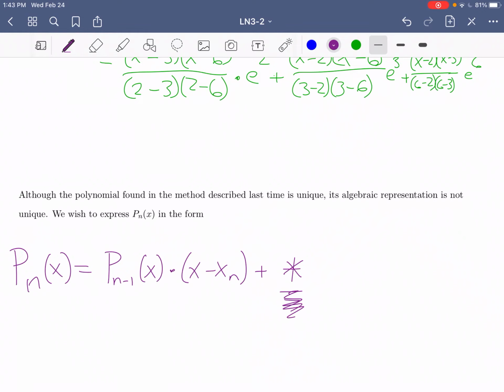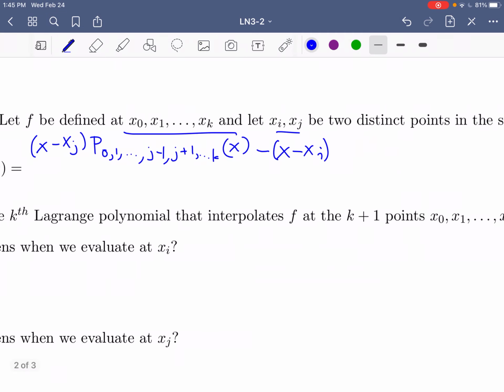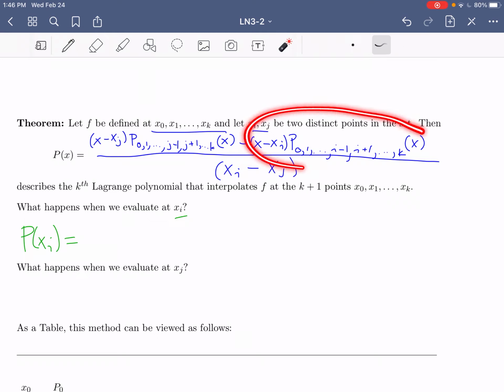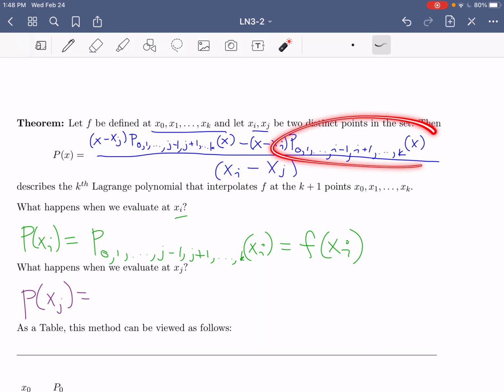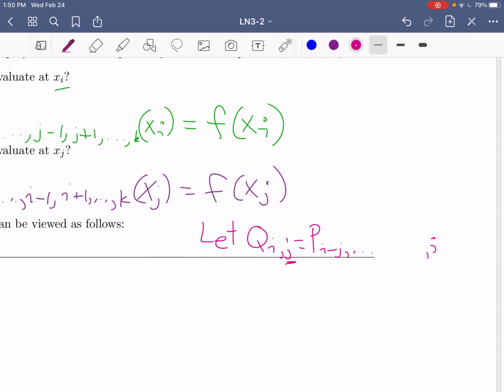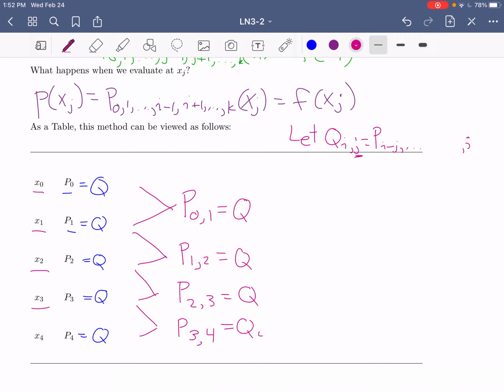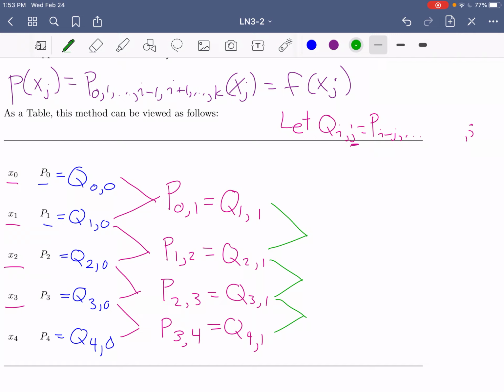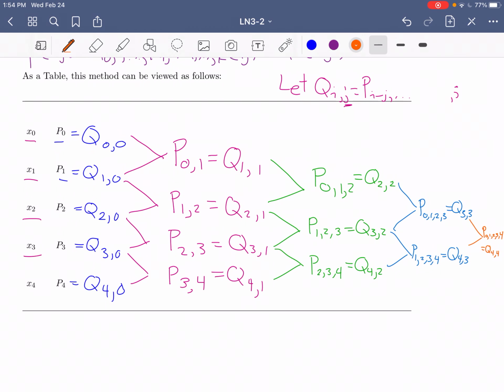Numerical - Sec 3.2 Part 2